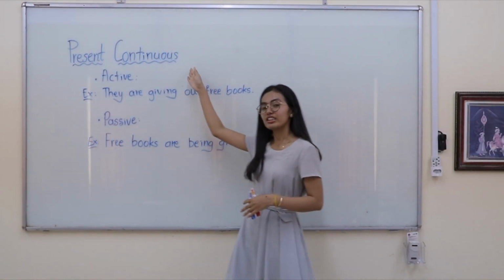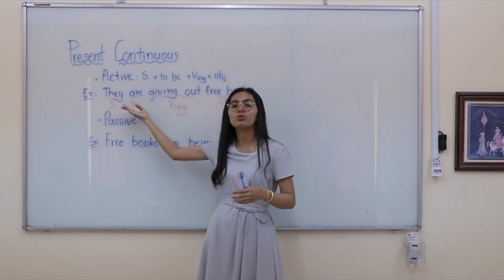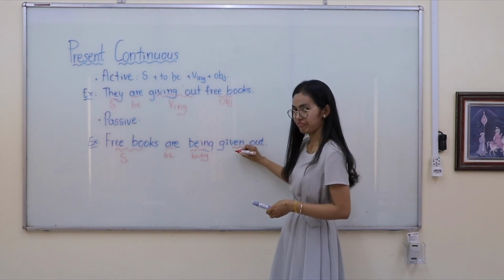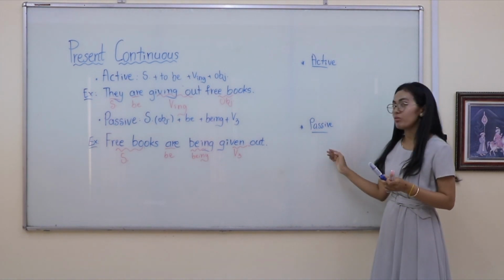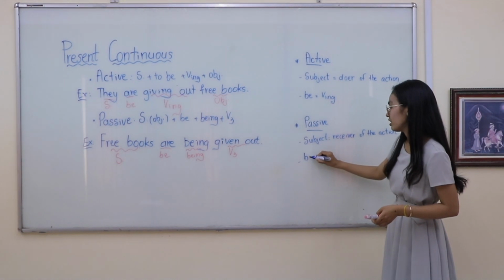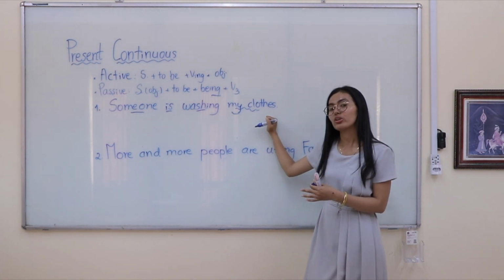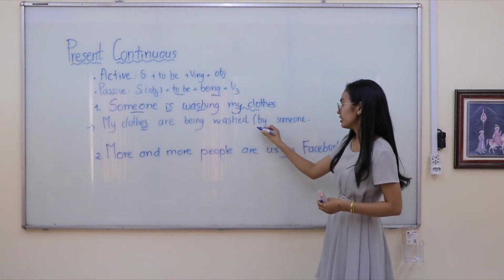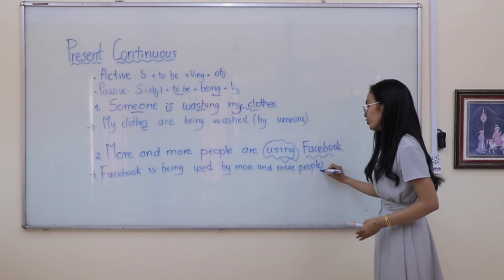IEAP-4 "Present Continuous Passive" by Mrs. Chey Sotheavy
ទទួលបានទាំងចំណេះនិងចូលរួមទប់ស្កាប់ការរាតត្បាតនៃជំងឺកូវីដ១៩។